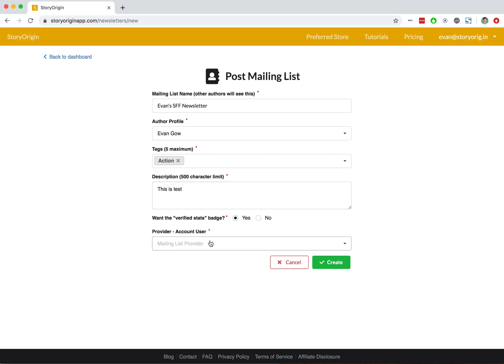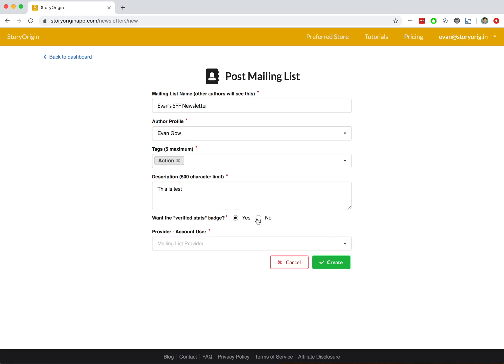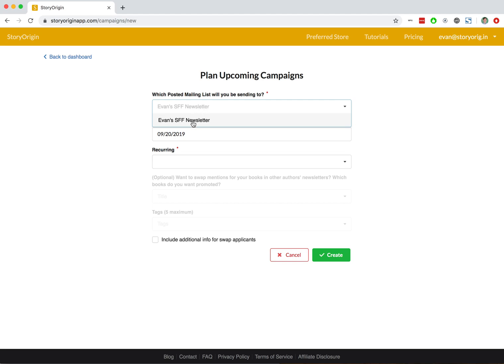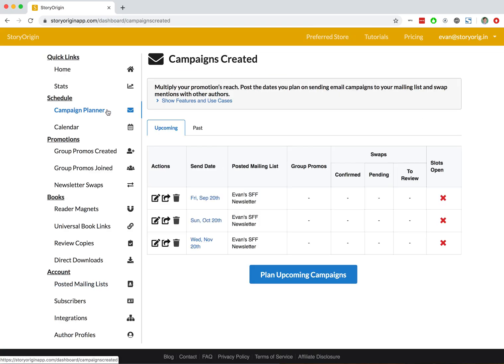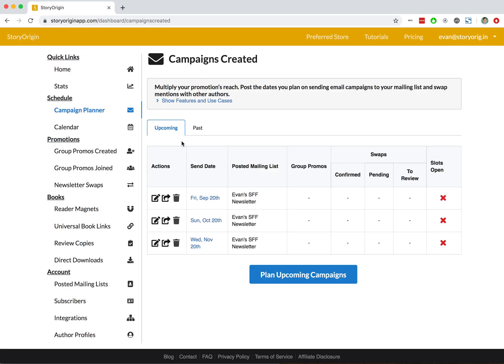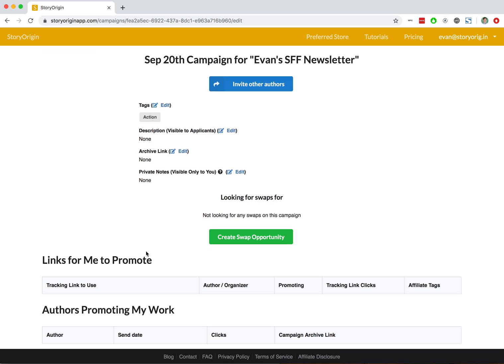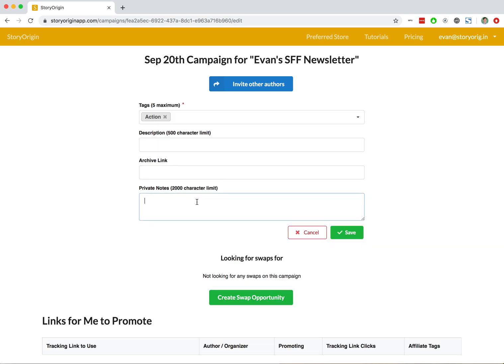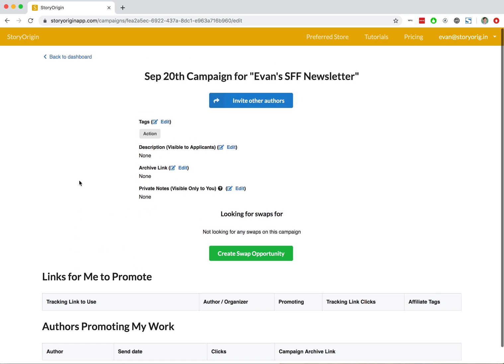Planning Email Campaigns on StoryOrigin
This video demos how to use the Campaign Planner on StoryOrigin